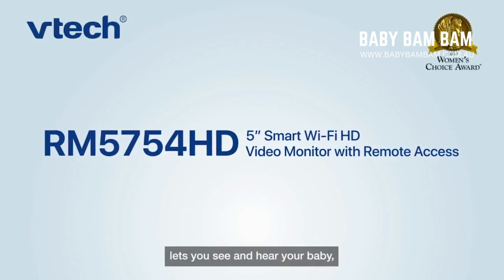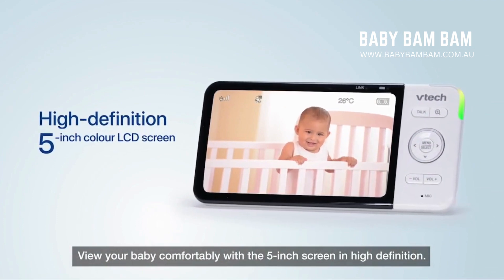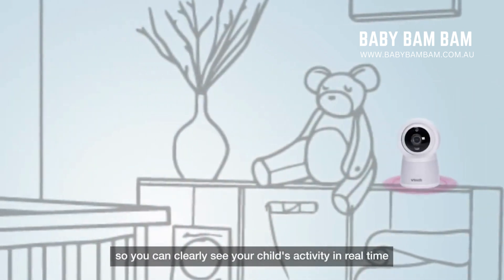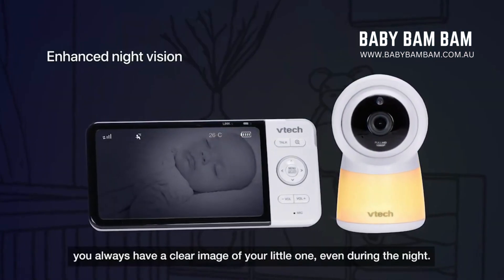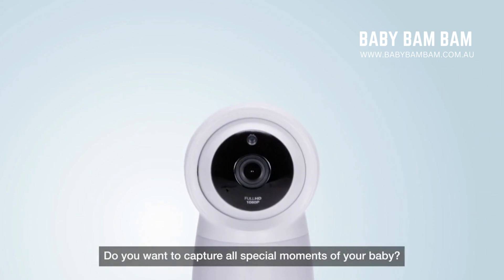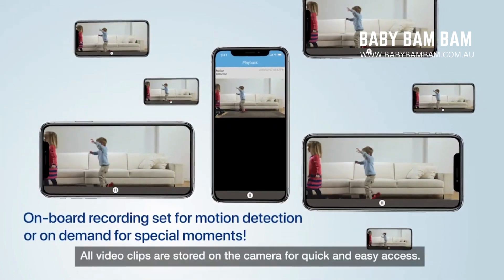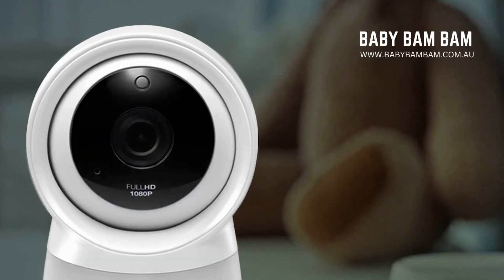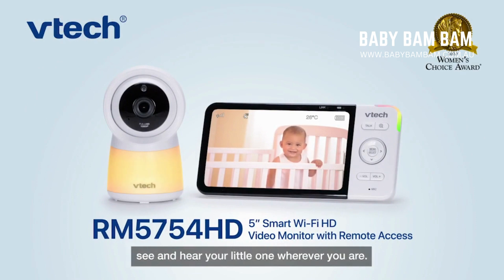VTech RM5754HD 5” Smart Wi Fi 1080p Video Monitor at Baby Bam Bam in Australia